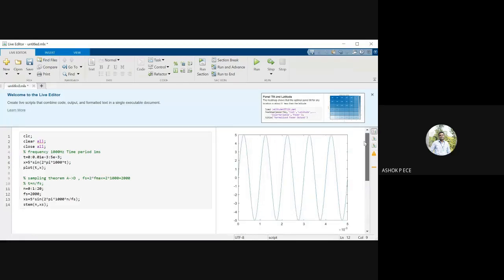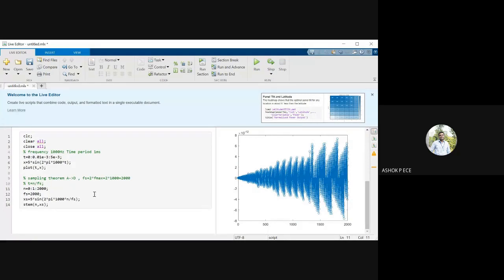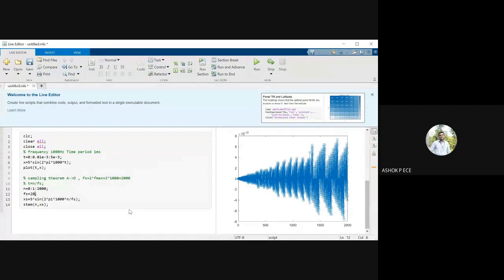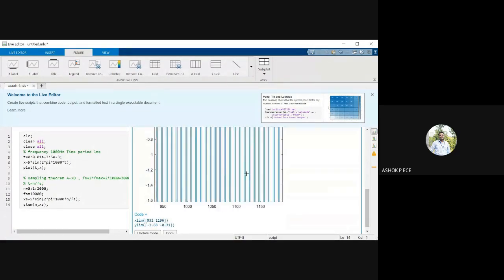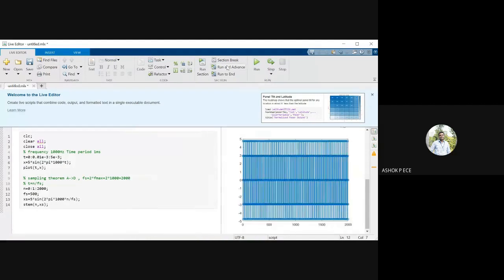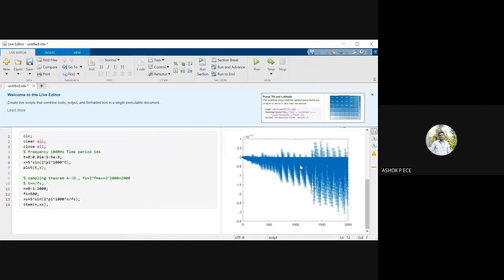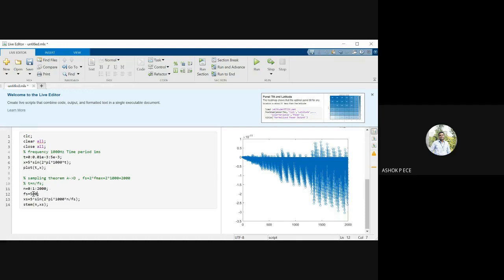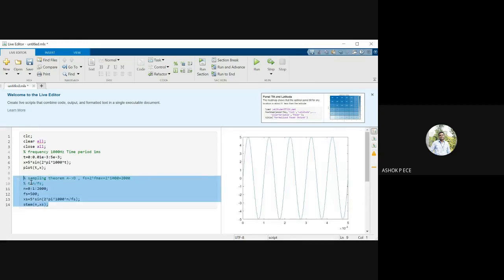CME | Lecture-355 | MATLAB Programming for DSP Applications Part-4